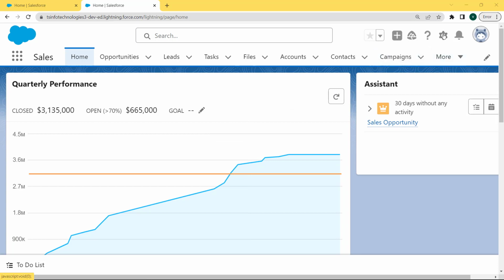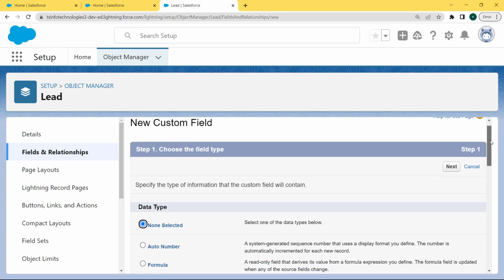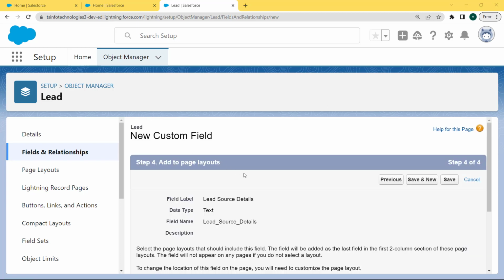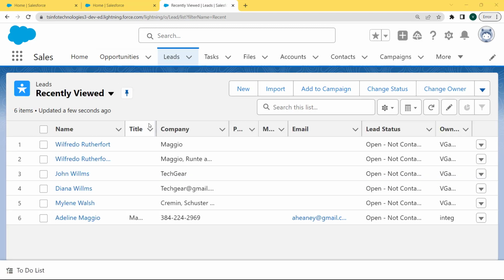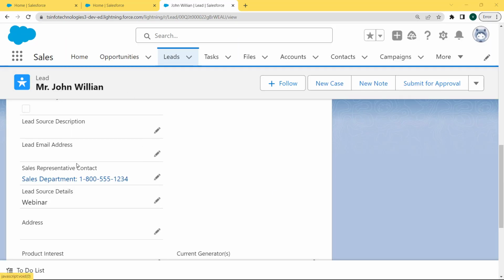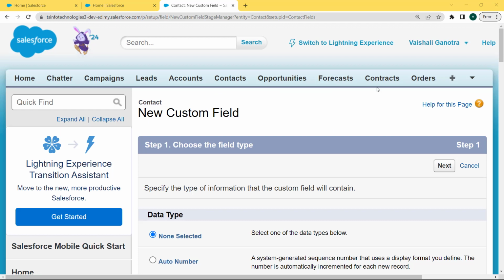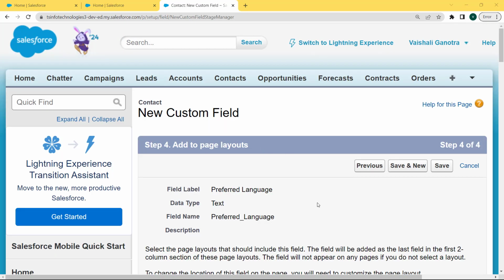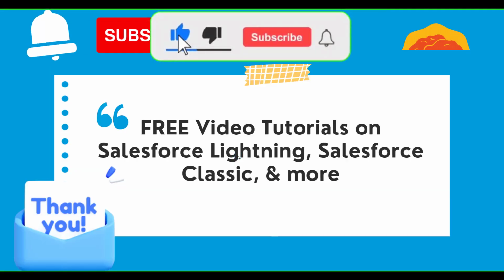How to Set Default Value For Text Field in Salesforce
Do you want to learn how to set the default value for the text field in Salesforce?
In this Salesforce tutorial, I have explained how to set the default value for the text field in Salesforce.  I have explained this set default value for the text field in Salesforce, In addition, I have explained step-by-step with the example:
How to set a default value for the text field in Salesforce lightning
How to set a default value for the text field in salesforce classic
Check out the complete tutorial on How to set a default value for the text field in Salesforce